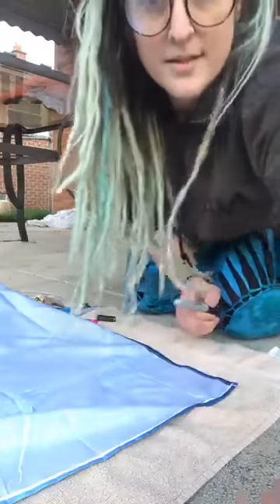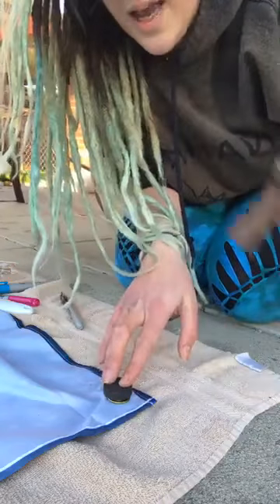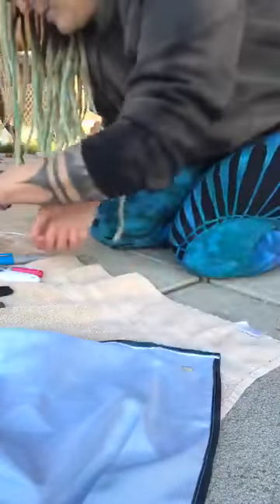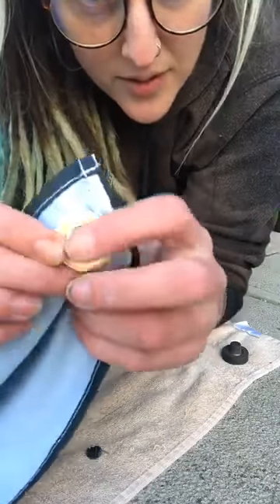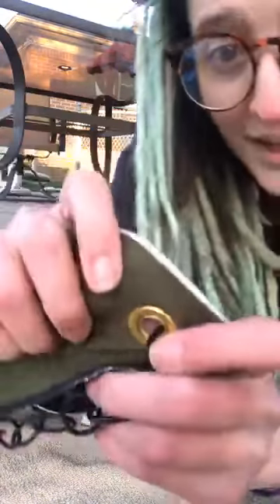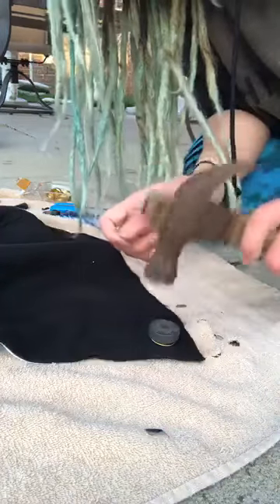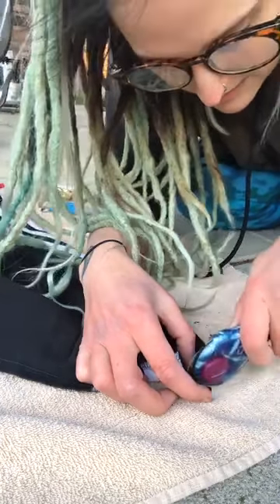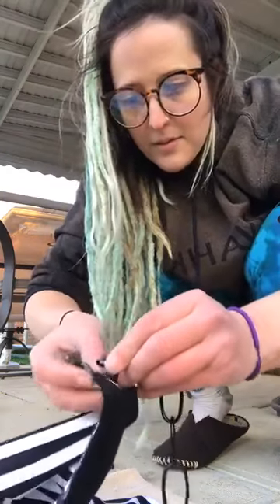Wanna learn how to install grommets? Looks great on tapestries, hoods and so much more! Just Try It!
So I am not very handy at all and was forced to get over the mental walls I put up telling myself this was too foreign and strange to try. I make clothing with my mom and husband and these hoods we make require grommets to be installed, in order to add chains to weigh it down and keep it in place while your moving and grooving! If I can do it, so can you! Just try it!